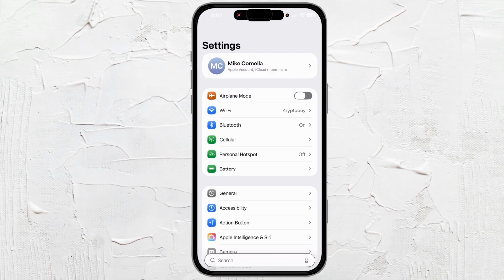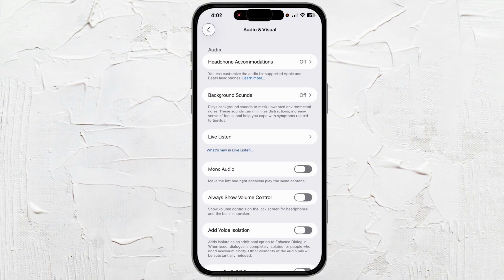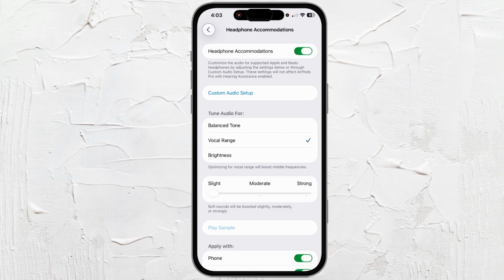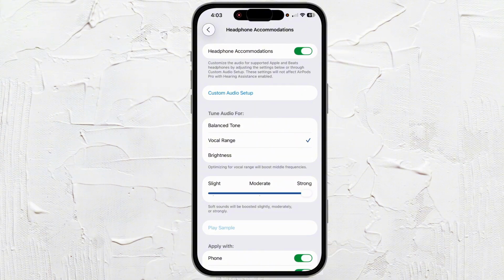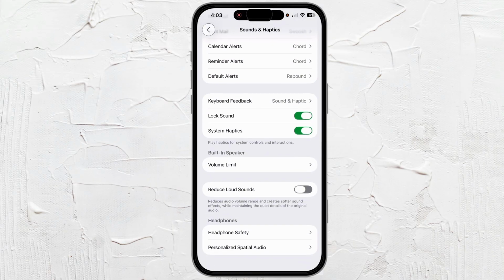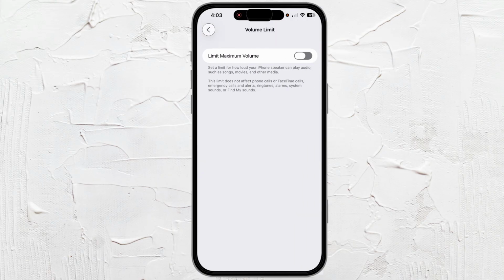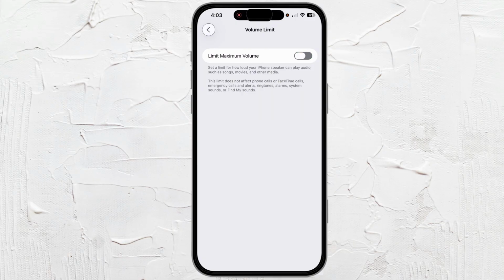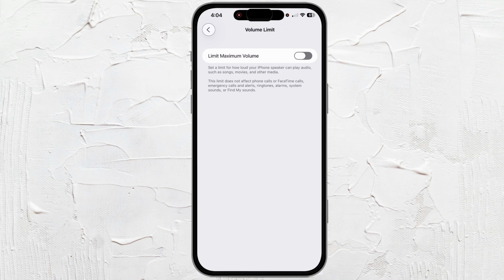How to Increase Max Volume on iPhone - Step by Step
In this video we show you How to Increase Max Volume on iPhone. This is great for so many reasons and your phone wont automatically lower its volume anymore!